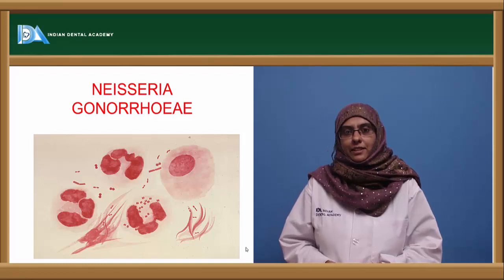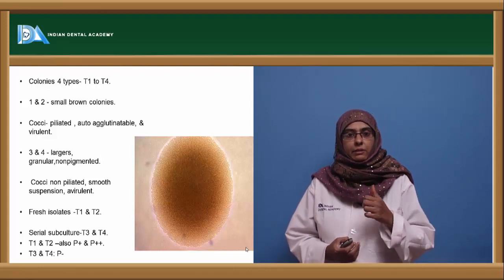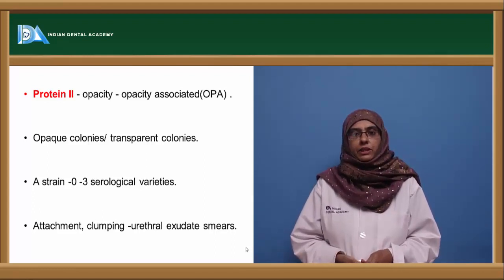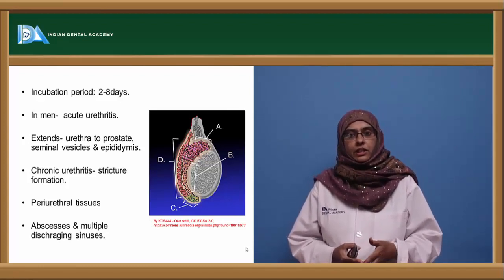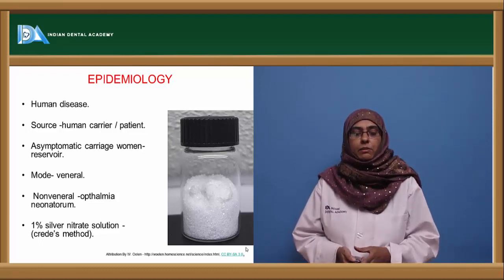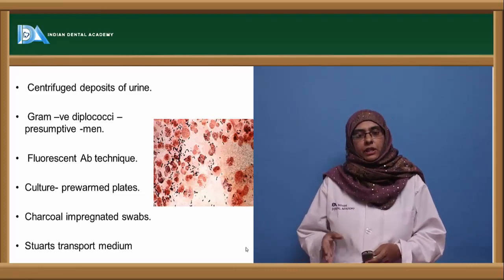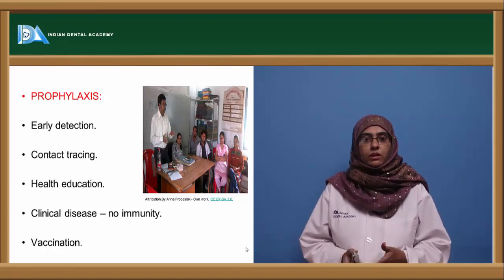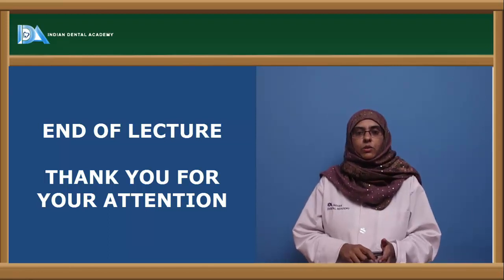Neisseria gonorrhoeae | Microbiology | Indian Dental Academy